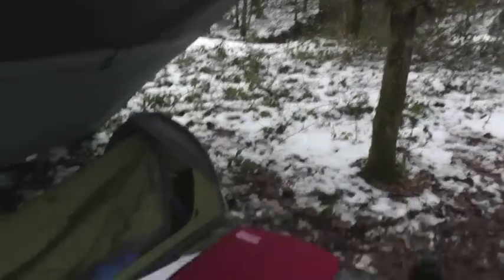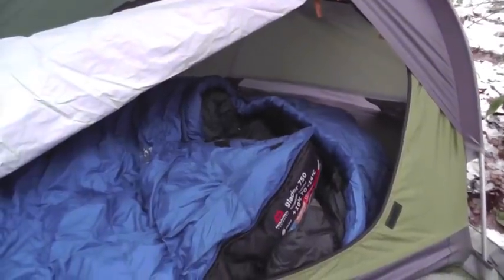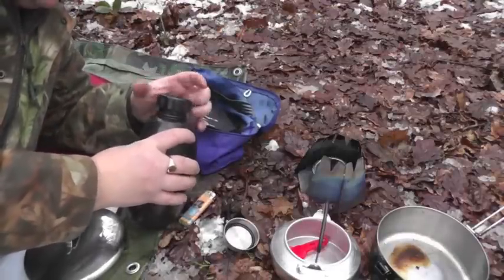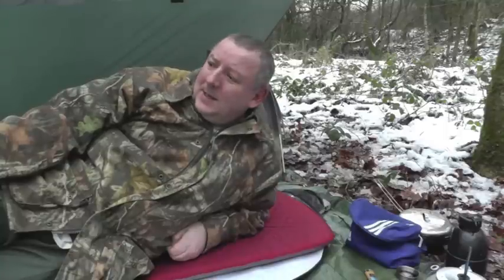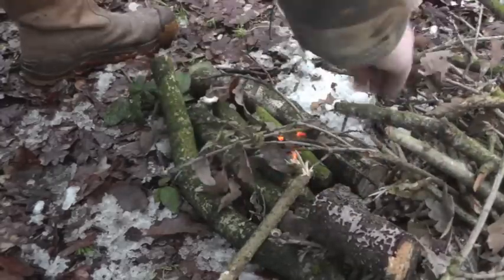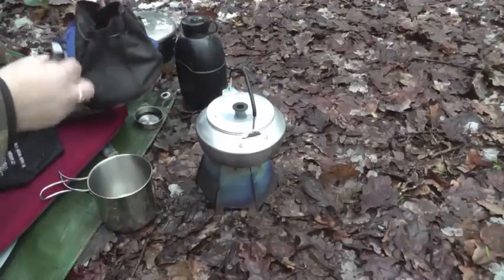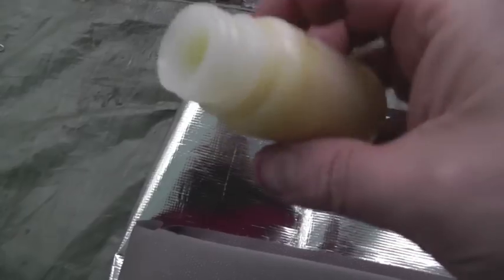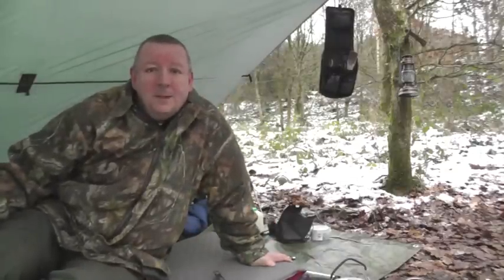12 Overnight Camps in 2013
January 2013 the first of this series of a overnight camp in every month of the year